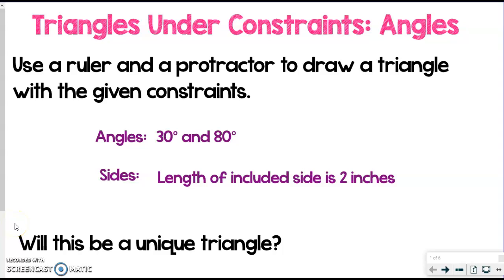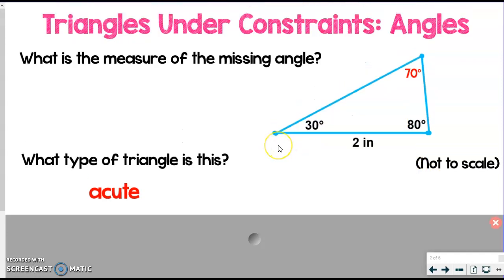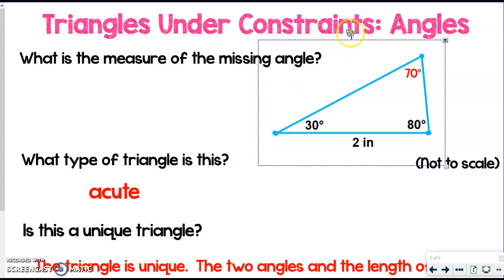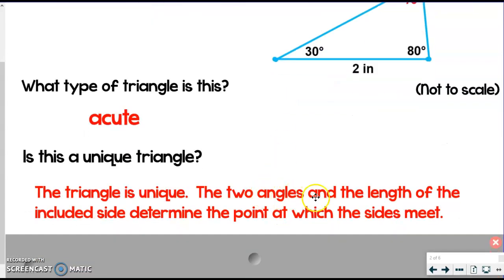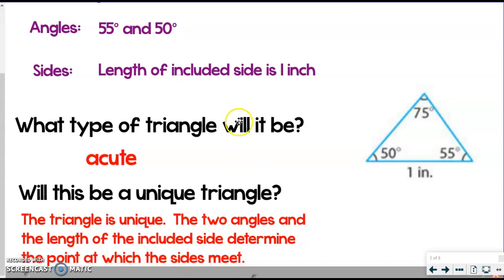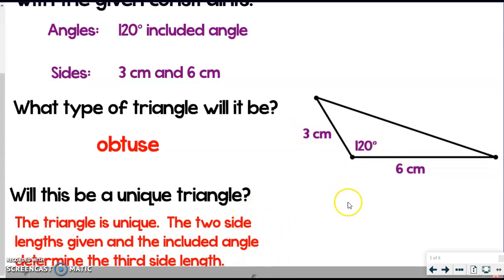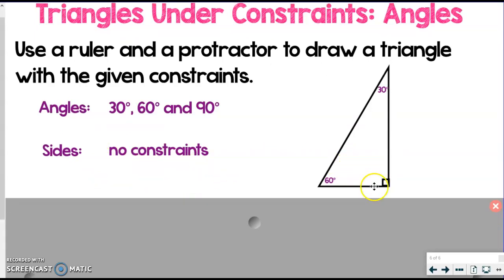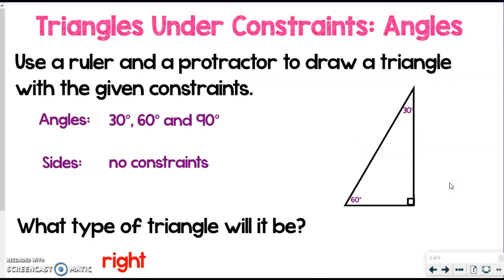Triangles Under Constraints: Angles